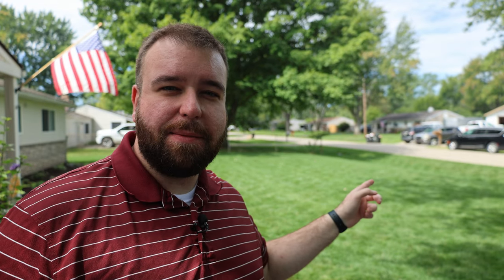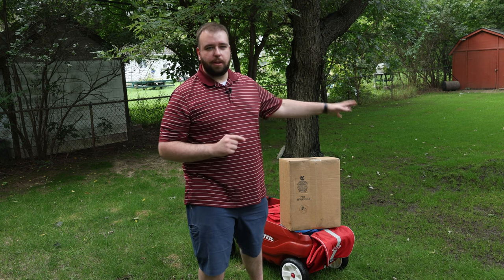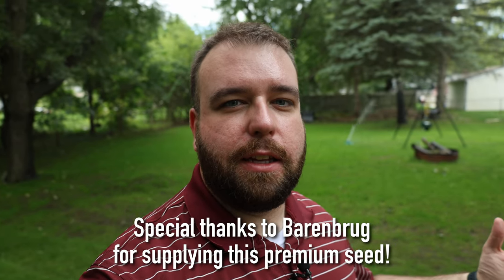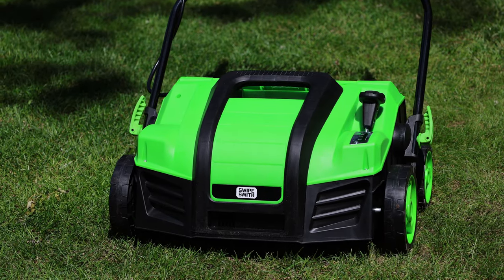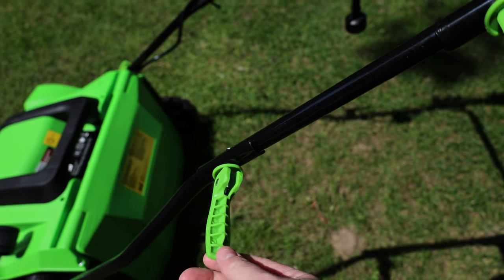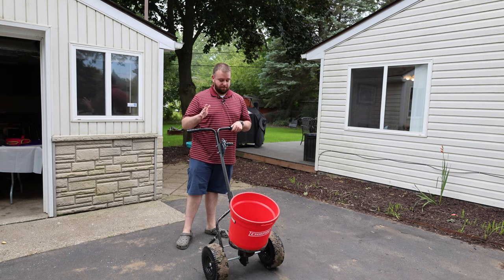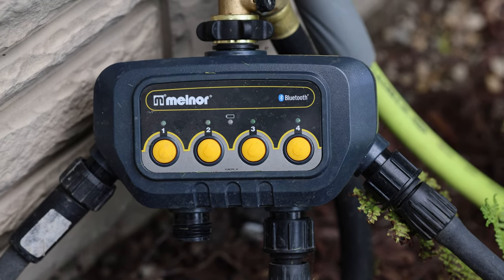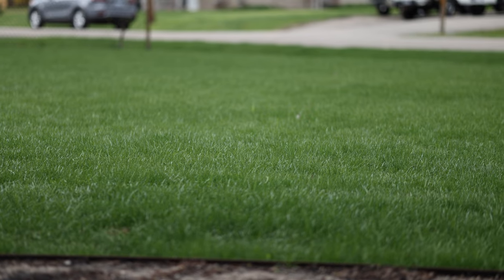Going from LAME to LUSH in 14 days with SEED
It's that time of year: Fall Overseeding. This year, I am overseeding my backyard as my project for the year to thicken up my lawn and bring in some new cultivars to get it super dark green. There's only 3 easy steps that you need to take to get the results out of your overseeding or renovation project this year, so let's do those back here too. My backyard is shaded heavily, but these steps ensure success.

It let's me know what you enjoy and helps me make more of it for you.

TLM Amazon Storefront

Swipe Smith Dethatcher/Scarifier
Heavy Duty Extension Cord
Chapin Spreader
Melnor Bluetooth Timer